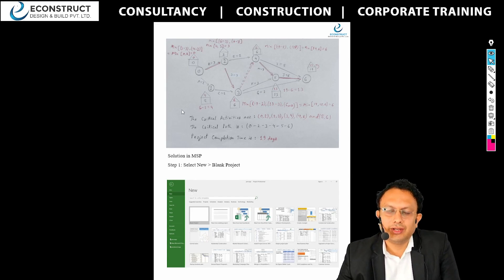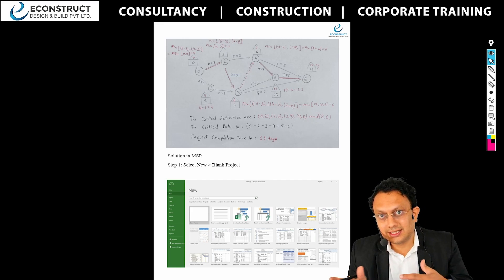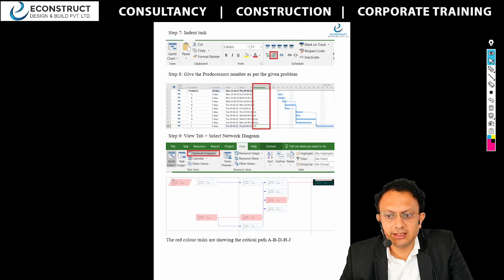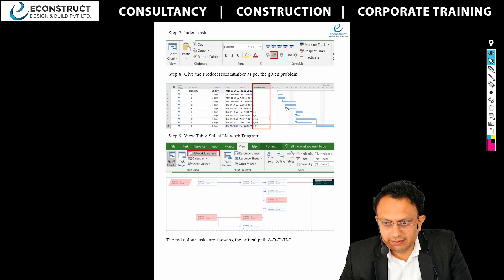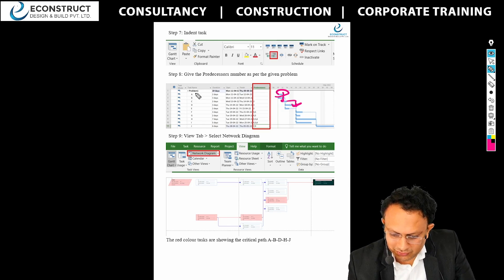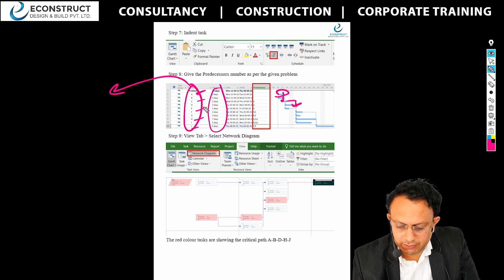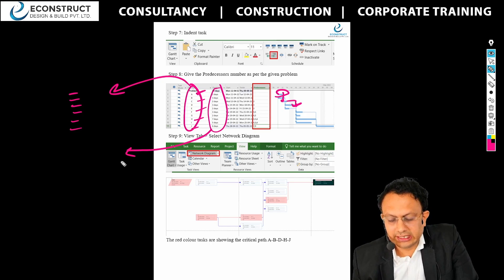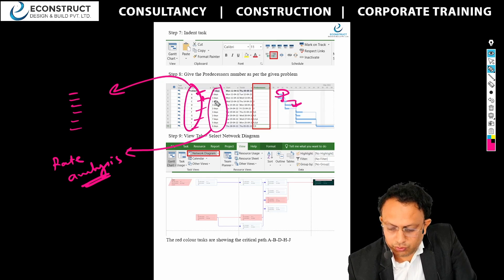Importance of Learning Project Management for Civil Engineers.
Civil Engineers can make Career's In the following -

1). Building Information Modelling Job Profiles
2). Structural Design Engineer Jobs
3). Project Management Jobs
4). Tendering and Estimation Job
5). Contracts Management Job
6). Training Business in the Civil Industry.

Please find the links with Course wise Information.
All the training programs are available both in Online & Offline mode.

 The following links have all the information in detail.

 Kindly open the links on your laptop for a better view & understanding.

1). Master Study in Structural engineering

2). Master's study in project management with BIM Technology

3). Master Study Composite Course in Structures + BIM + Project Management.

4). Online Master Study In Interior Designing With Project Management (7-12 Months)

5). Masters Study In Project Management With Contracts Management (Specialization)

6). Master's Study In Branding & Promotions

 PROCESS TO JOIN -

We take 24 hours to make your Licence for the user ID & password of your dashboard.

You will receive login details within 24 working hours after making the payment.

HDFC Bank account details

Account holder name
 ECONSTRUCT DESIGN & BUILD PVT LTD.

IFSC number
 HDFC0000885

SWIFT CODE:  HDFCINBBNG

Branch
 BTM LAYOUT , Bangalore

OR
VISIT e-construct.in for all the details
OR
Come on ZOOM MEETING to talk to us face to face and get a one-to-one career counselling. Zoom meeting ID 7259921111, Passcode - Econ@123 ( E Capital)